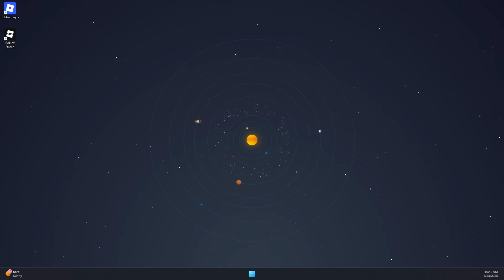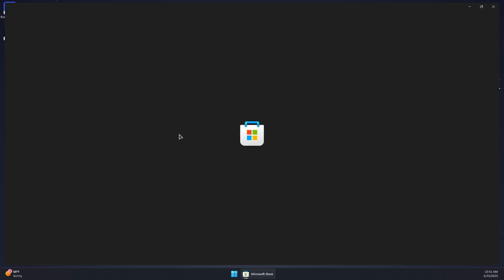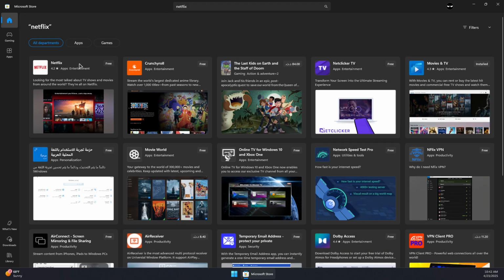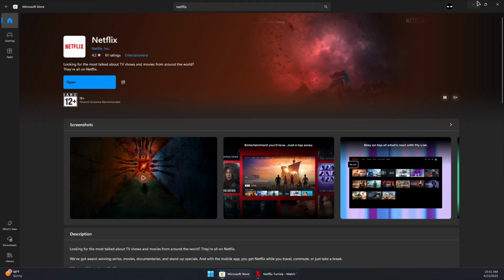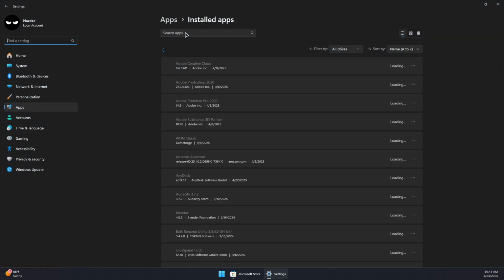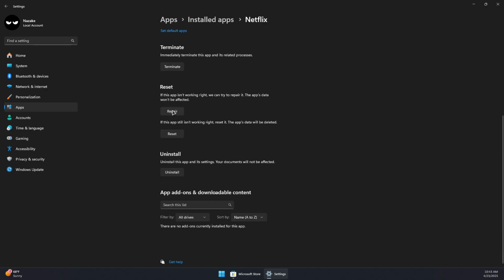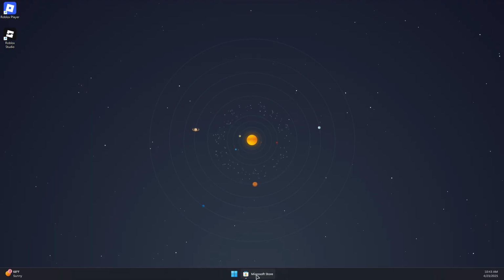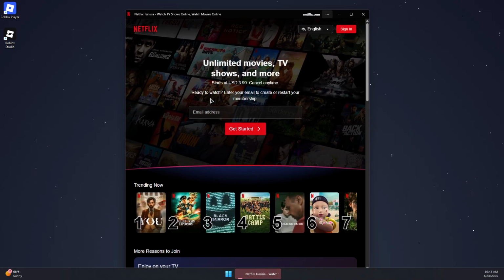How To Fix Netflix Black Screen on Windows 11 (Quick & Easy Guide)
Seeing a black screen while trying to watch Netflix on your Windows 11 PC or laptop? This guide will walk you through step-by-step solutions to fix the Netflix black screen issue—whether it's on the browser or app.

Learn how to clear the app cache, reset browser settings, update graphics drivers, and fix any DRM or hardware acceleration issues stopping Netflix from working properly.